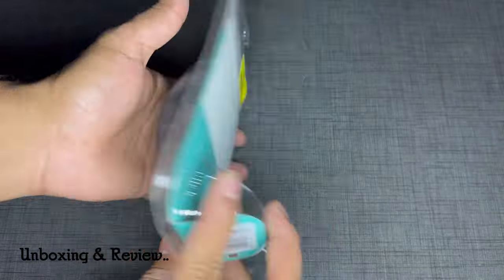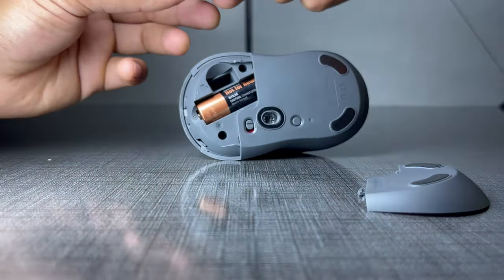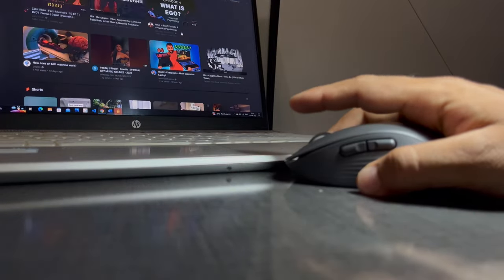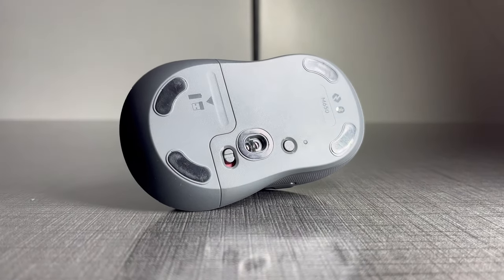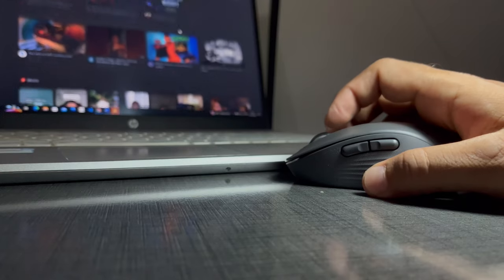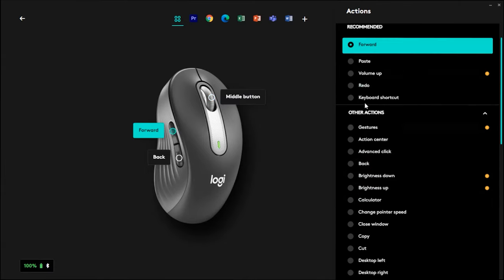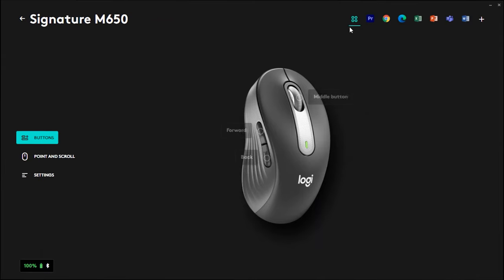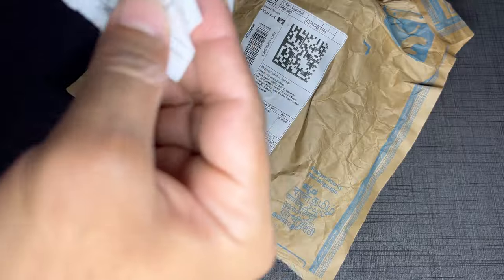Logitech Signature M650 Wireless Mouse | Unboxing & Review | A Practical Mouse to Boost Productivity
I bought this one from Flipkart, Logitech Signature M650 Wireless Mouse - for Small to Medium Sized Hands, 2-Year Battery, Silent Clicks, Customisable Side Buttons, Bluetooth, for PC/Mac/Multi-Device/Chromebook -Graphite

Link to Product

Chapters:
0:00 - Cinematic Shots
0:49 - Unboxing
1:09 - AA Battery
1:21 - Exciting Features
1:26 - 1. Smart Wheel
1:35 - 2. Extremely Silent
1:55 - 3. Connection Modes
2:05 - 4. Customizable Buttons
2:22 - 5. App Support
3:02 - 6. Specific Customization
3:22 - Price INR

Product Features:
Some exciting features of this Logitech Signature M650 Wireless Mouse are:
• The Smart Scroll: This smart wheel here gives line-by-line precision for documents and my favorite- the super-fast scrolling for long web pages
• This is extremely silent and you will not believe how silent this one is until you grab hold of one of these. Here This-
Logitech calls this their Silent Touch Technology which has reduced the click noise by 90% if compared with their other mouses
• Talking about the connection mode you can Connect this cordless computer mouse in an instant via Bluetooth Low Energy or Logi Bolt USB receiver
• This Also comes with Customizable side buttons: The Two side buttons are pre-configured with Forward and Backward, but you can customize these buttons using the Logitech Options+ App, which will be downloaded automatically once you connect this mouse via Bluetooth/USB receiver.
• The Logitech Options+ App also displays the Battery % Level as you open the app. Once you click the mouse you can customize the side buttons as well as the scroll button to your use case. Just select the button and the task you want to assign to that button
• Now all of these customizations will persist across your applications, but You can also customize the buttons for some specific Apps installed in your device. For example, you can assign a specific task like Next Tab and Previous Tab to the side buttons when you are using the Chrome browser. You will see the App list at the top right corner.